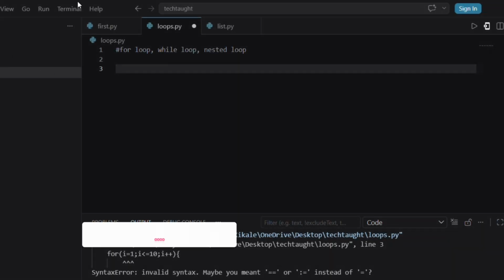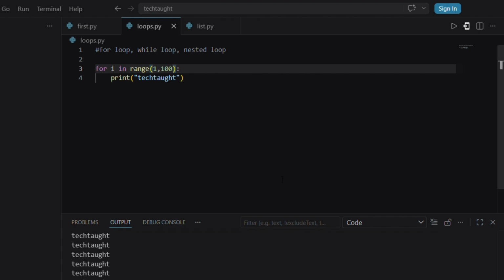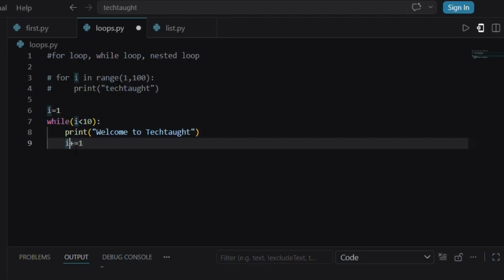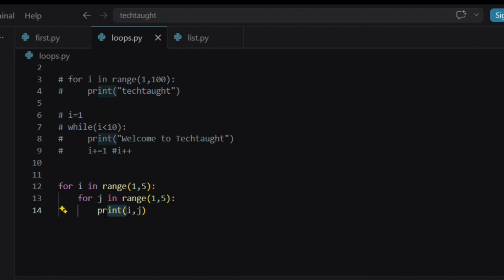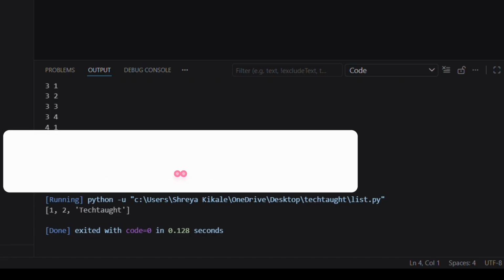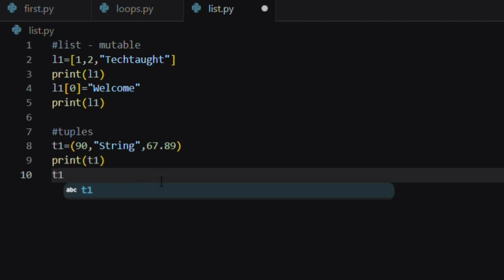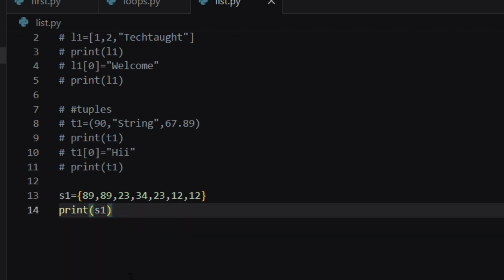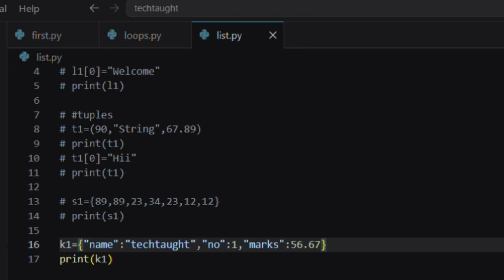Python for beginners Part 2| Loops in python | Data Structure in Python| Easy Explanation|TechTaught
Part 2 of Python for Beginners